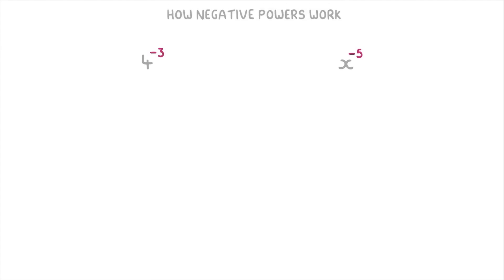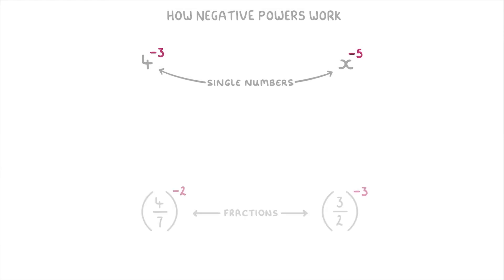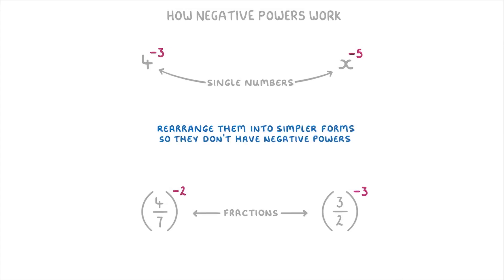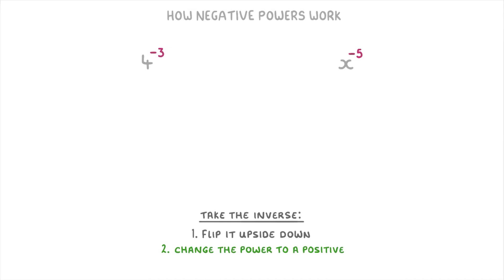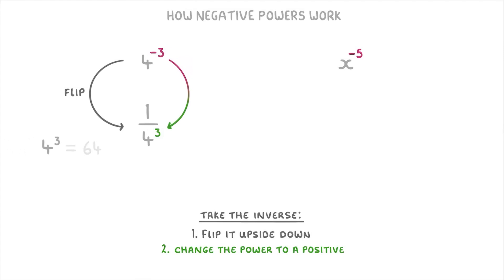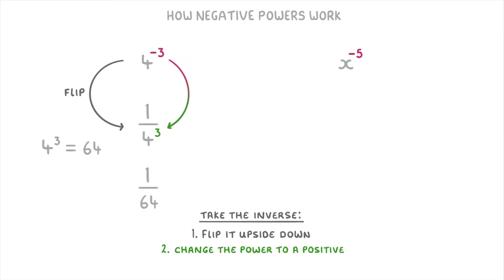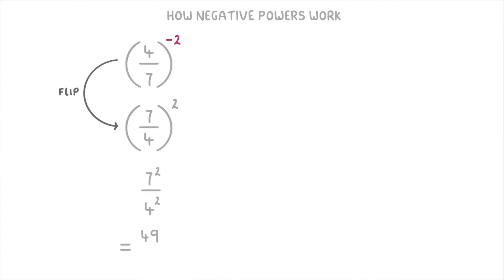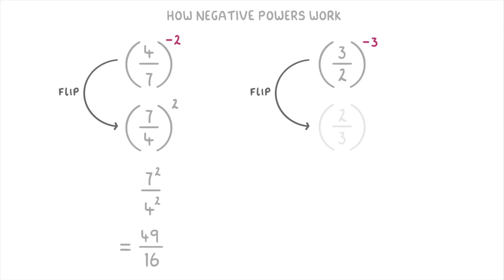GCSE Maths - What do you do with Negative Powers? (Powers Part 5/6) (2026/27 exams)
*** WHAT'S COVERED ***
1.  Understanding how negative powers work.
    *   How to rewrite expressions to remove negative powers.
    *   The rule involving taking the inverse (reciprocal).
2.  Applying negative powers to single numbers and variables.
3.  Applying negative powers to fractions.

*** CHAPTERS ***
0:00 Intro to Negative Powers
0:31 Simplifying Negative Powers on Single Numbers
1:31 Simplifying Negative Powers on Fractions